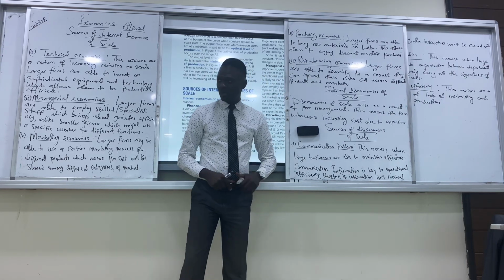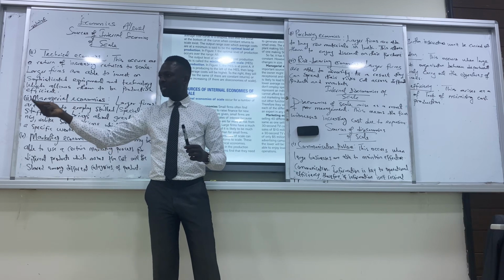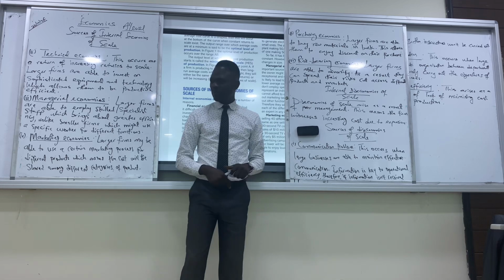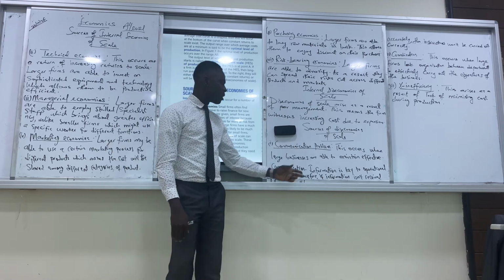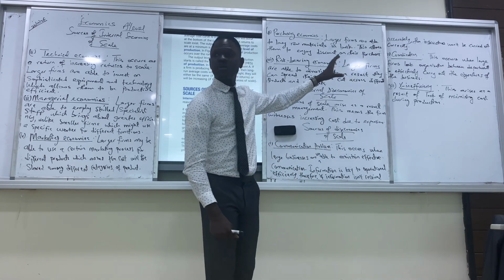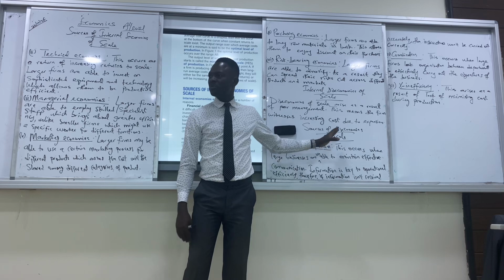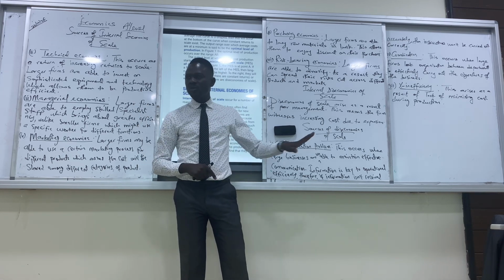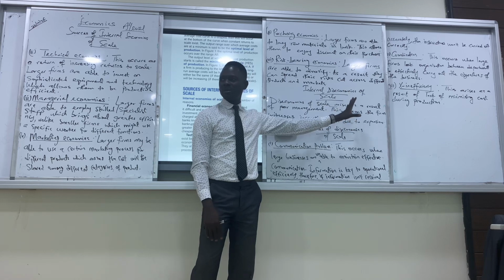Economics A’Level(Sources of Internal Economies of Scale and Internal Diseconomies of Scale) Part 2